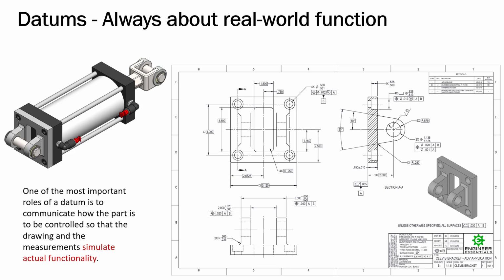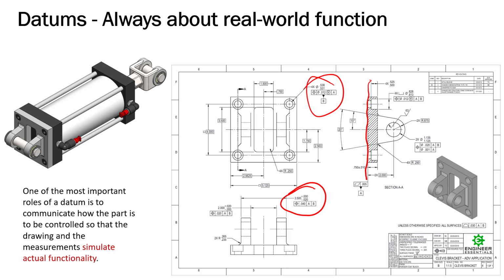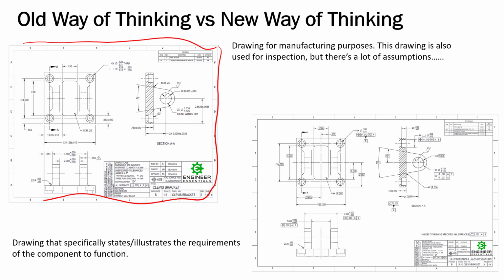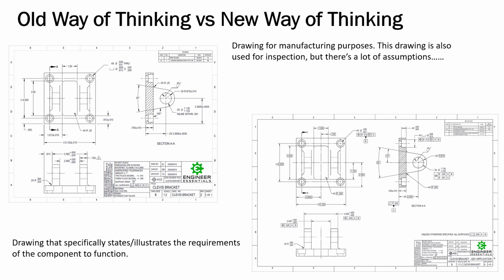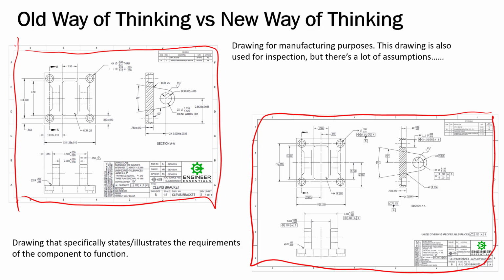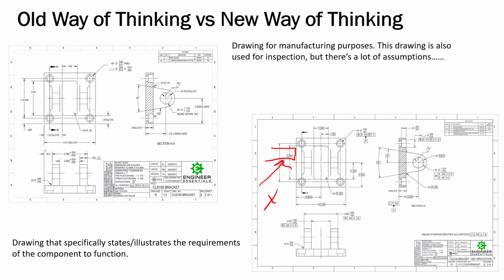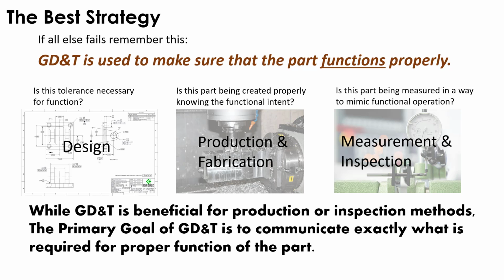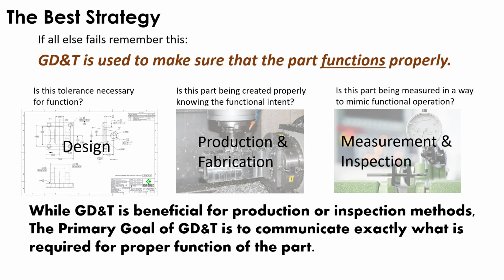How GD&T Should Influence Your Manufacturing and Inspection Process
In this short video we address two common misunderstandings about GD&T; Does our datum reference frame make sense for manufacturing and is GD&T creating requirements that are too complicated for the manufacturer/vendor?